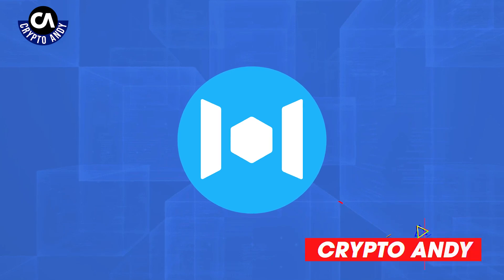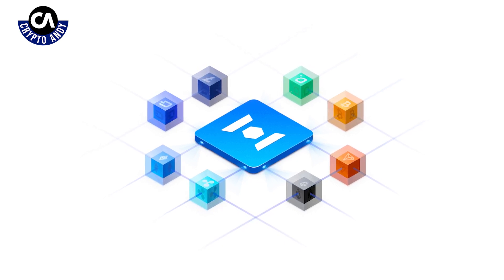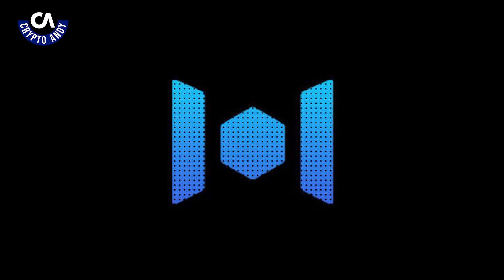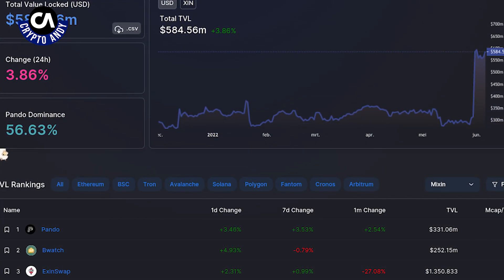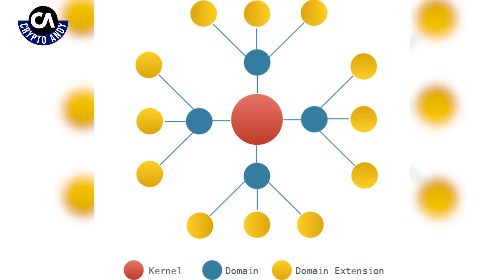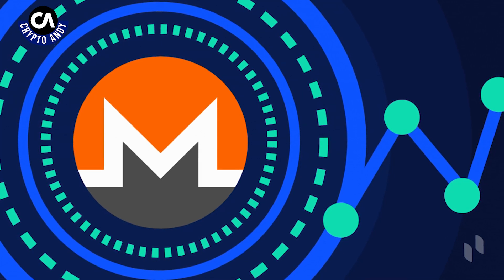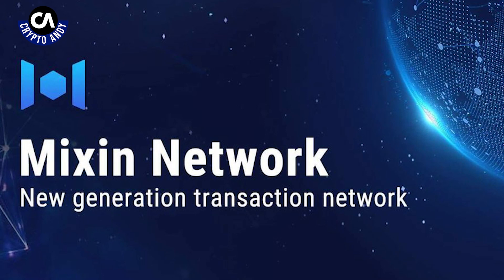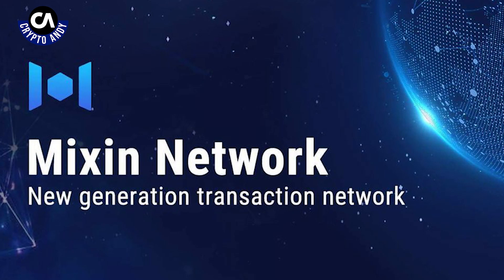Mixin Network Review: What is Mixin Network, XIN Tokenomics & Price Action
In this episode I will cover what Review the Mixin Network. I will cover Mixin Tokenomics, Price Action/TVL, Mixin Technology, What Mixin IS, Founder, Mixin Partnerships.